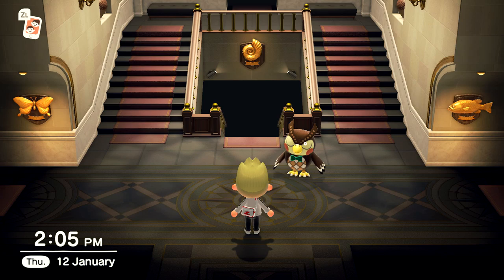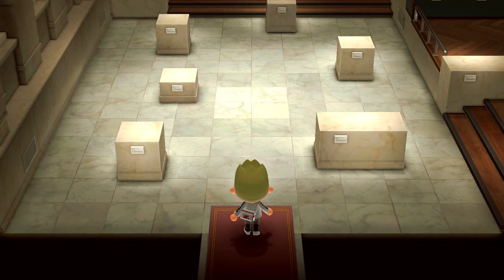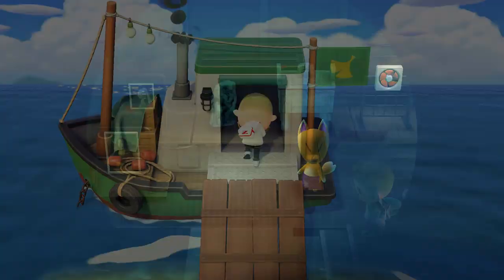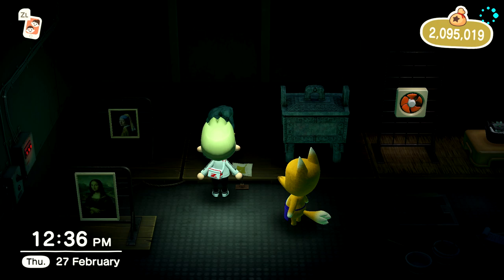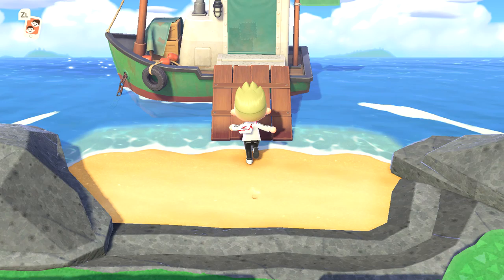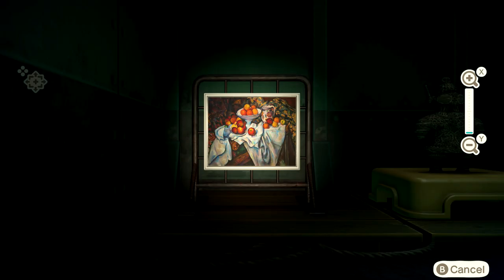*NEW* Infinite Glitch! How To Get UNLIMITED Paintings/Statues in Animal Crossing NH (+Art Guide)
There's a lot going on in the world right now. We shouldn't ignore it!

The art info is in the comments below. Stay safe!